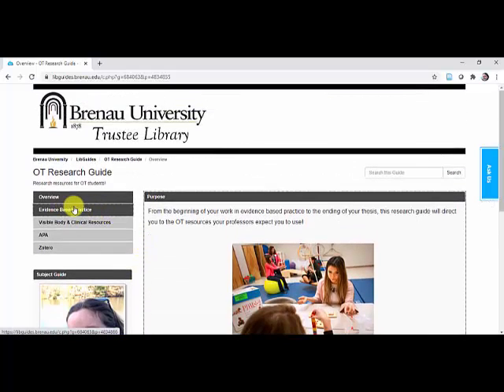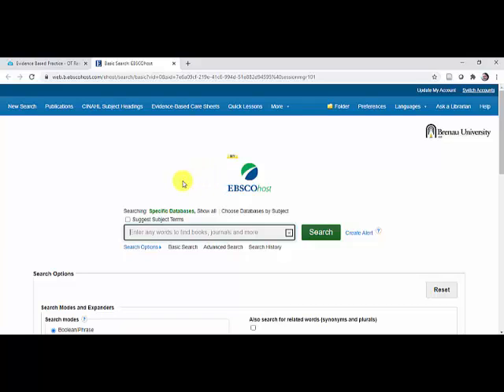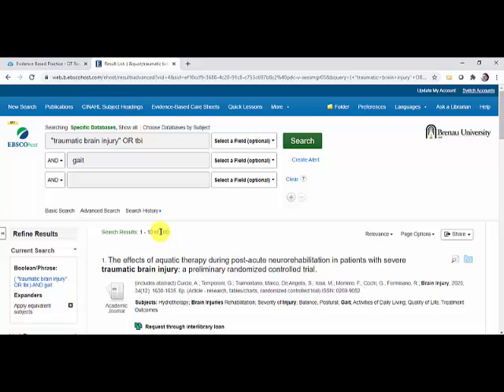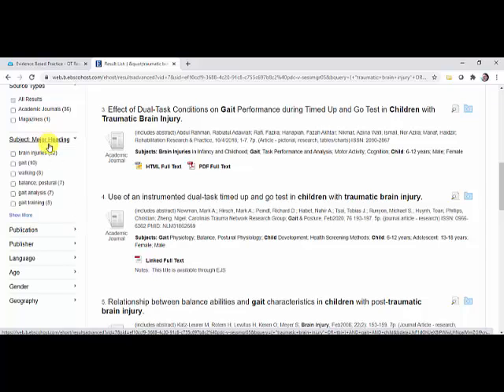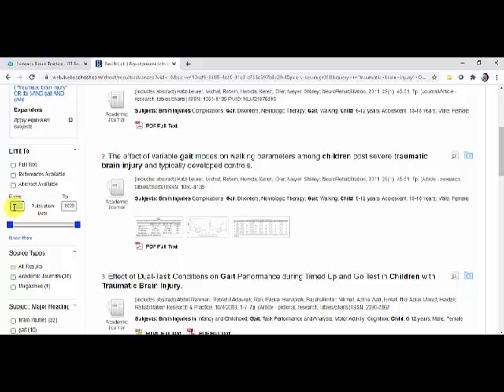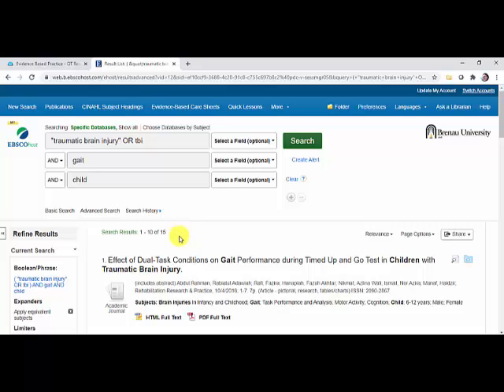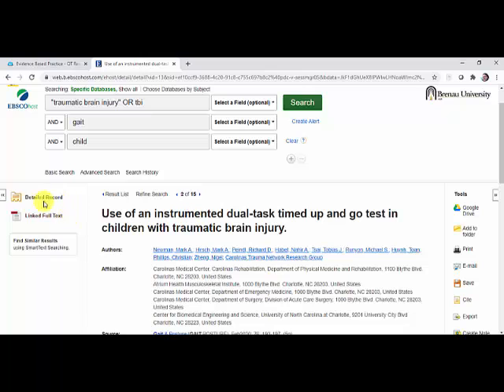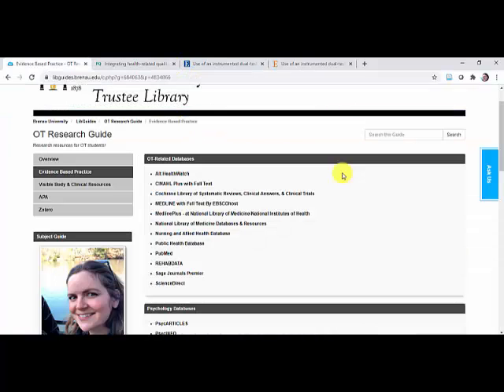Advanced Searching for OT Demo Video